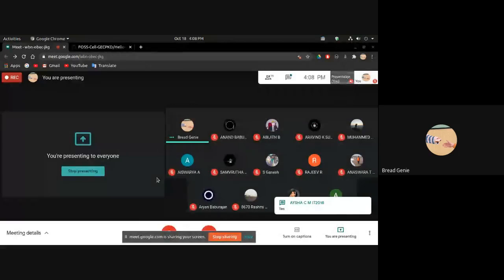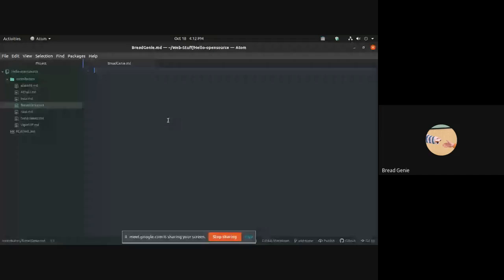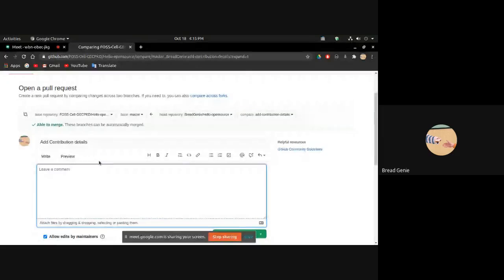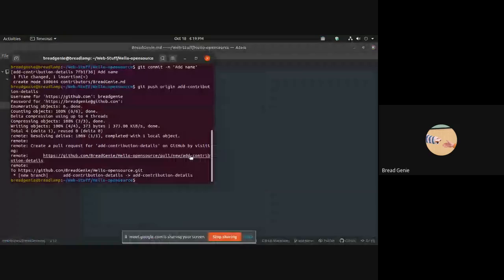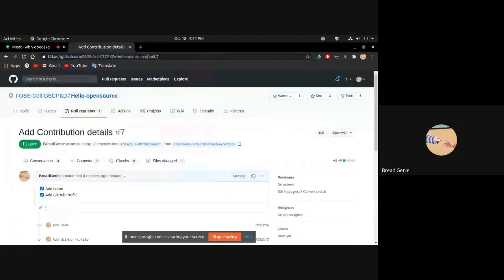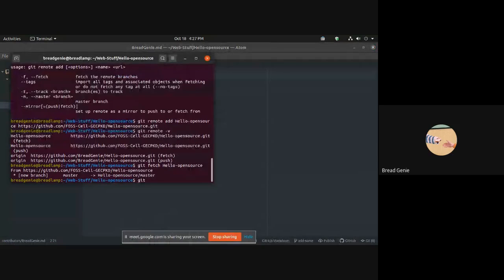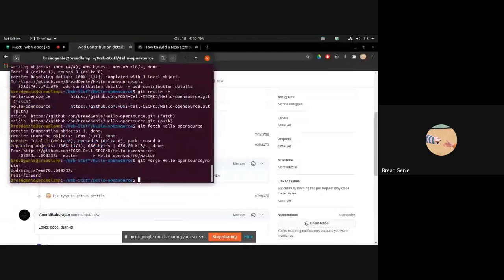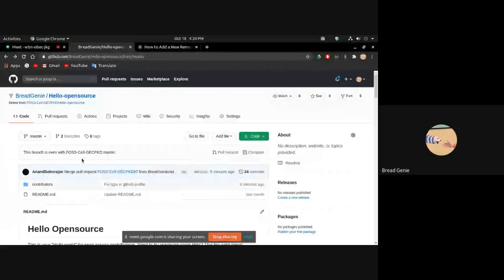GitHub Workflow Live Demo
GitHub Workflow Live Demo session conducted by @BreadGenie on 18/10

OpenHack '20 is a program conducted at GEC Palakkad which offers students an opportunity to build open-source projects at the FOSS Cell under the guidance of mentors. Students get to learn the git workflow, new languages/frameworks, improve leadership and collaboration skills while following best coding and open-source practices.